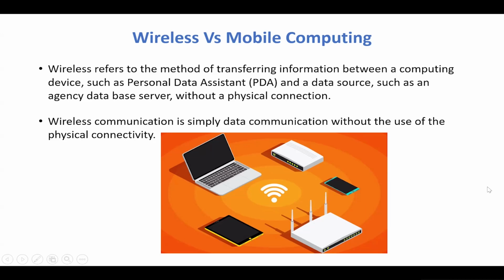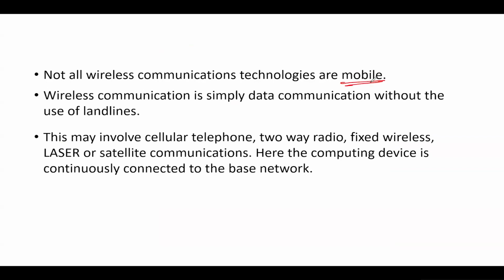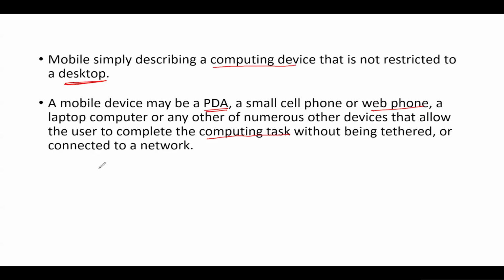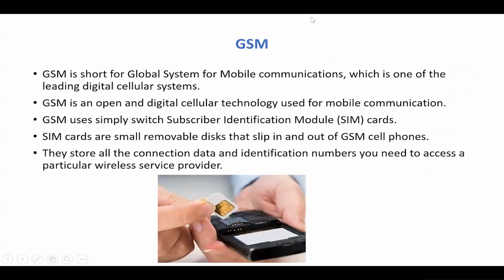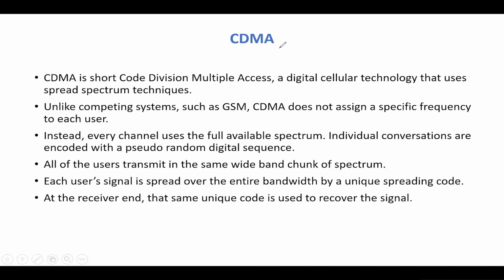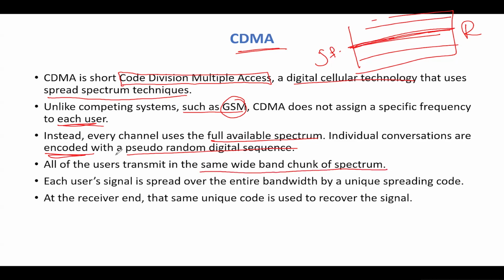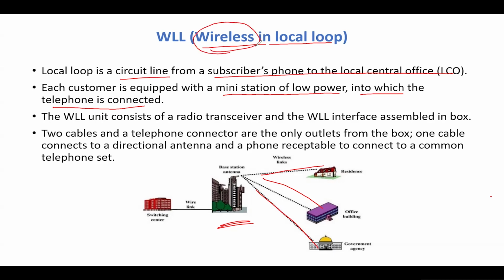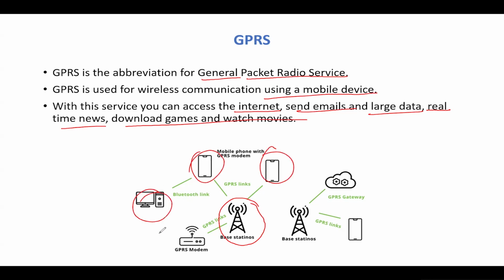CHAPTER 15 | S13 | WIRELESS VS MOBILE COMPUTING | NETWORKING CONCEPTS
Class : II PUC
Stream : SCIENCE AND COMMERCE
Subject : COMPUTER SCIENCE
Chapter Name : NETWORKING CONCEPTS
Session : 13